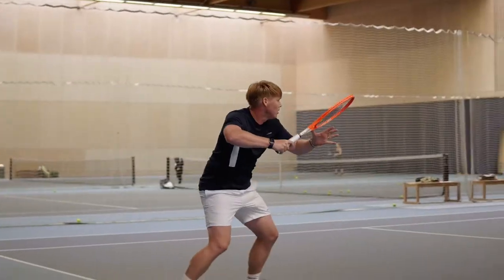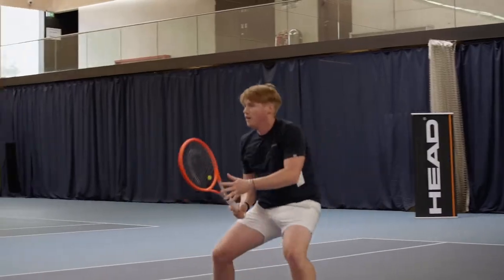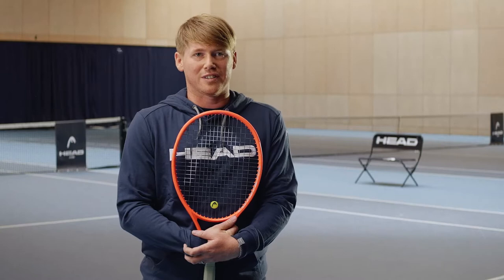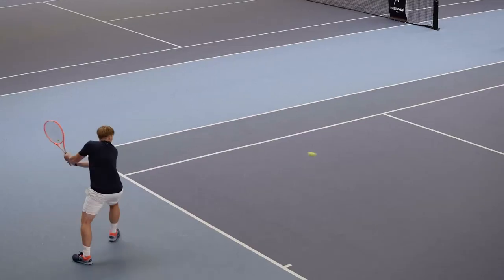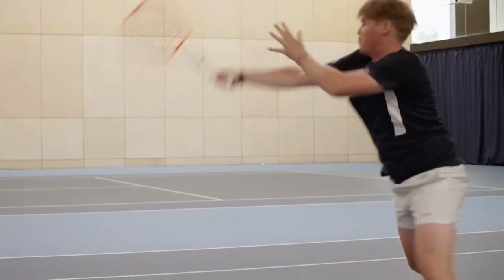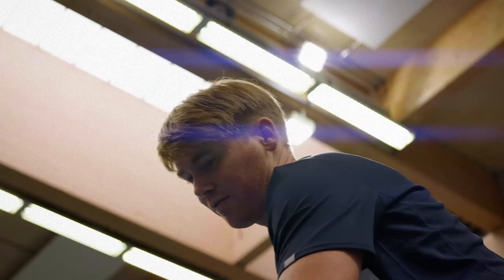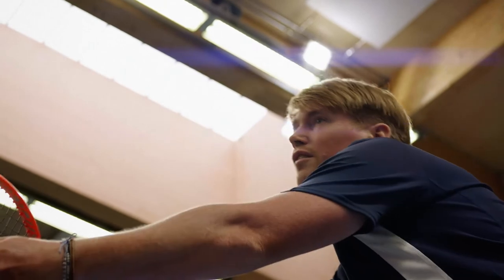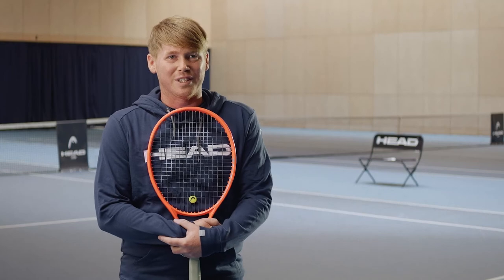Jonny - 2021 HEAD Radical Promo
Woking Coach Jonny Thomson talks about his use of the new Radical racket!